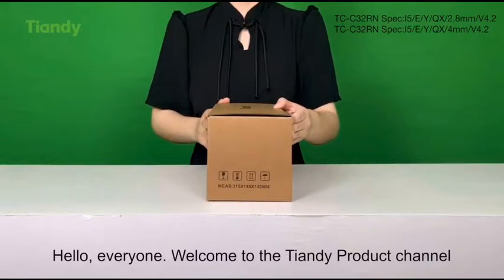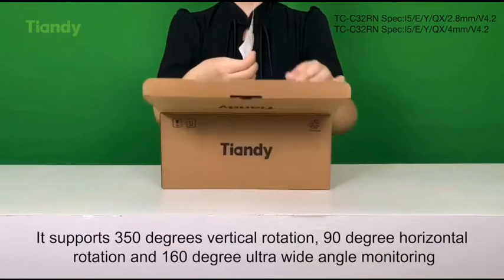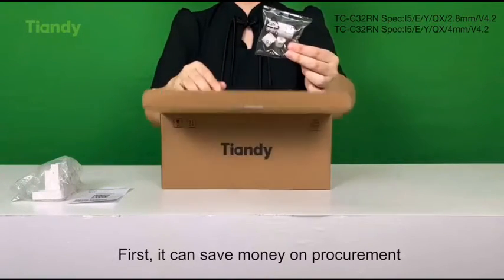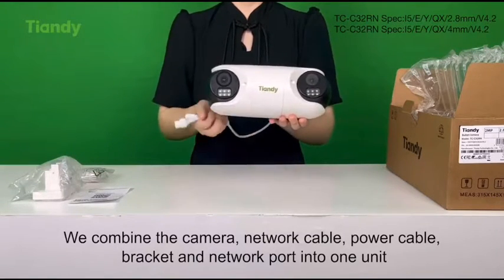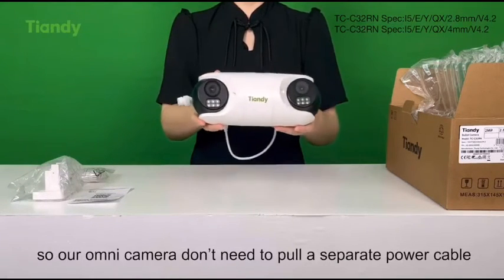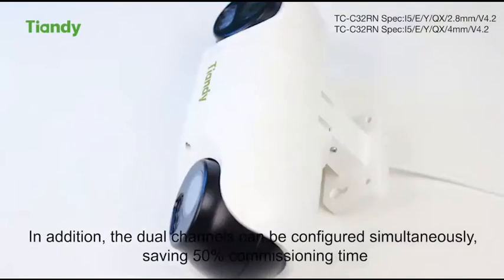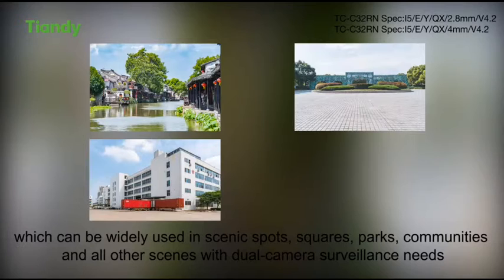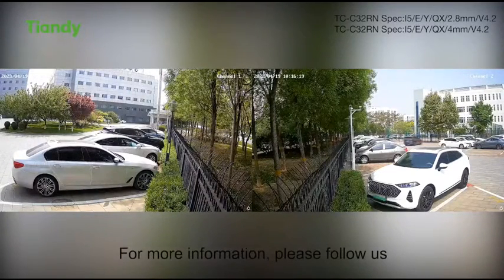Omni camera unboxing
Full view : 3axis support manual adjustment, full field of view.

Dual lens : dual channel but single IP
Array lights : 6 IR  lights/side. 50m IR distance

integrated bracket: wall & pendant,  two in one.